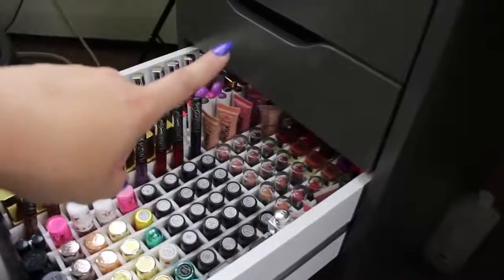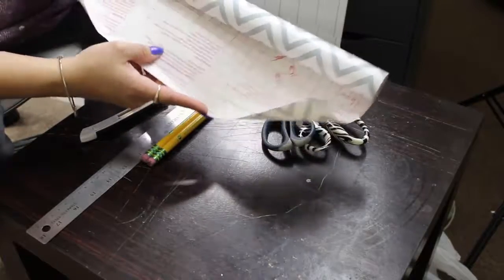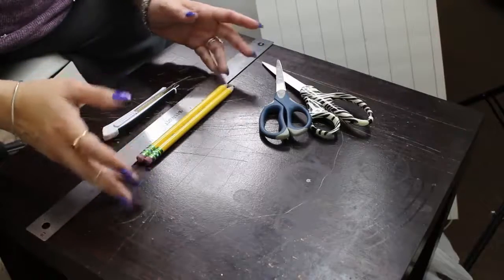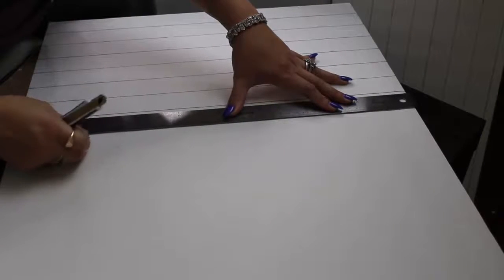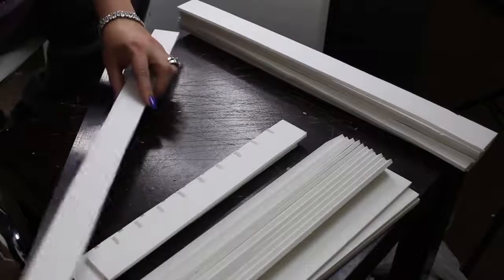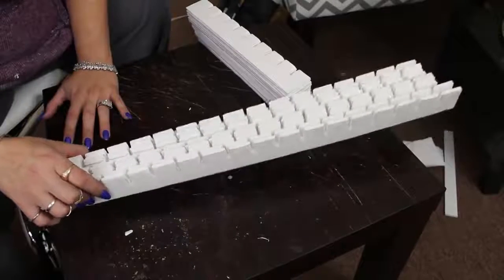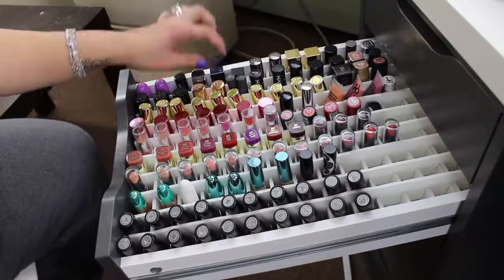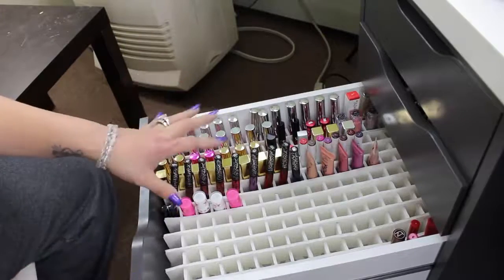How To Make Your Own Lipstick Organizer or Holder